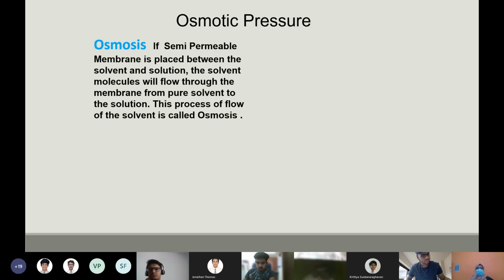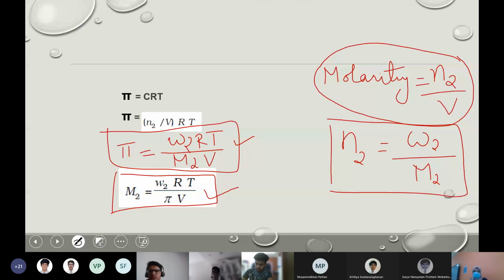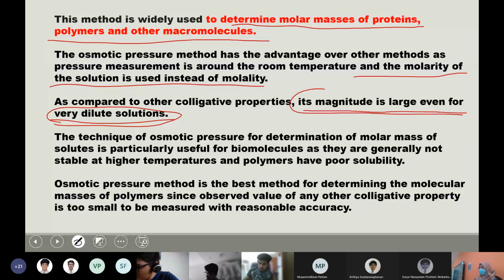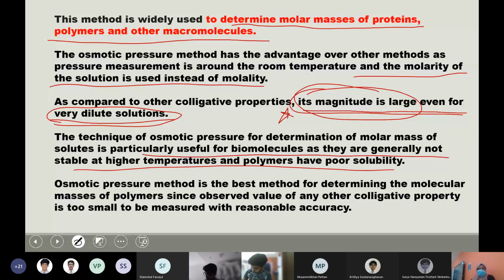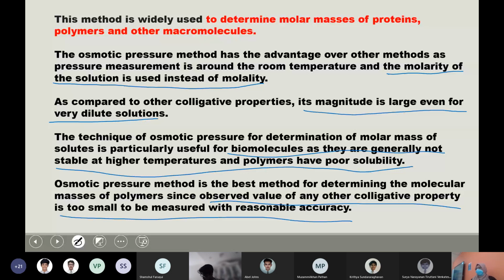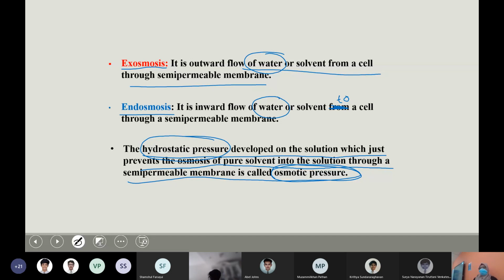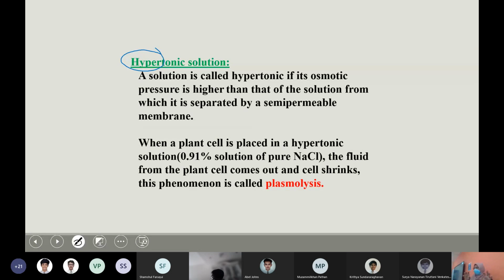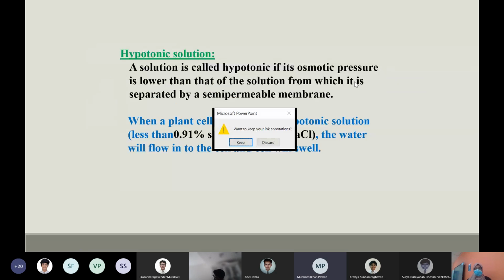Chemistry 29th April Osmotic Pressure